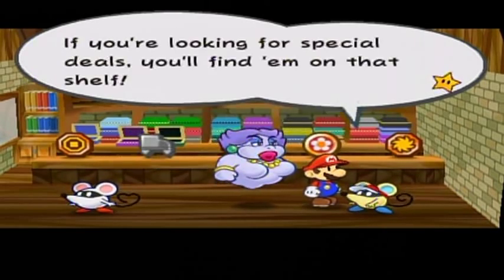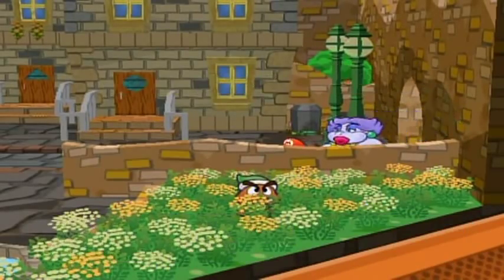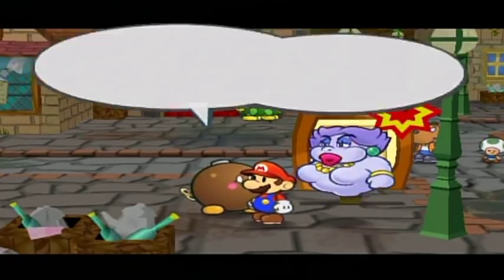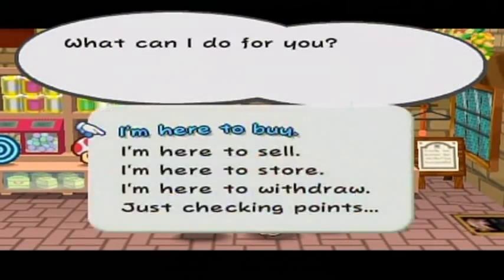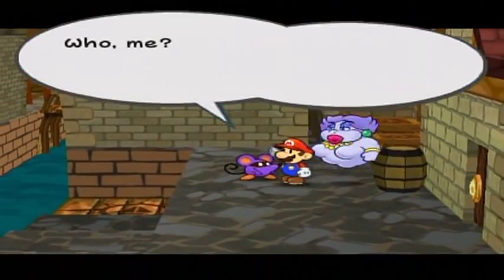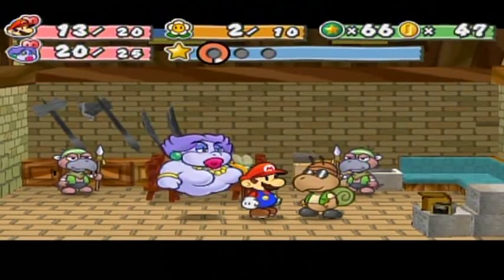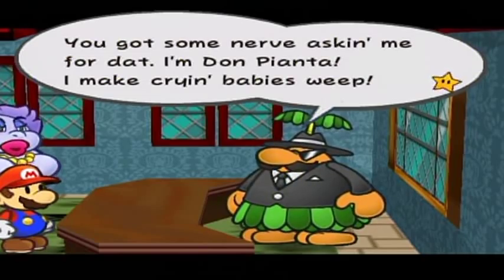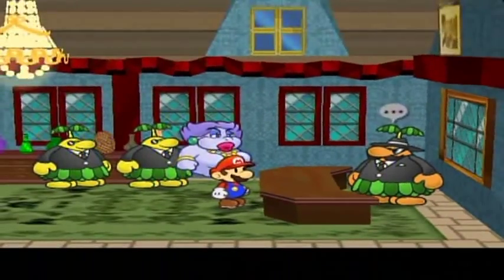Paper Mario: The Thousand-Year Door Walkthrough Part 21: Crushed Criminals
Looks like there's a criminal syndicate that runs other criminal syndicates with an iron fist! Let's meet them, they sound friendly!